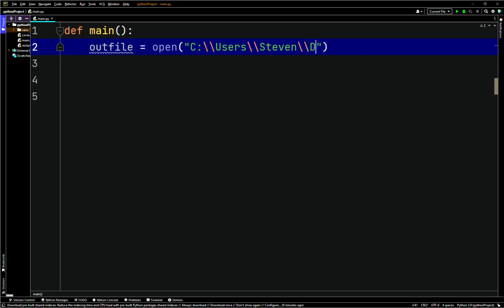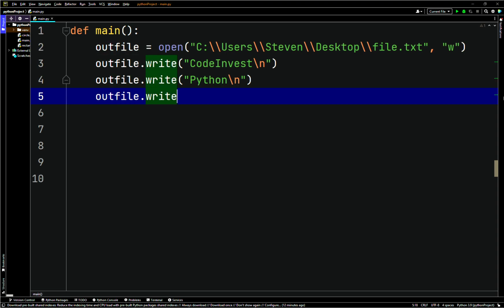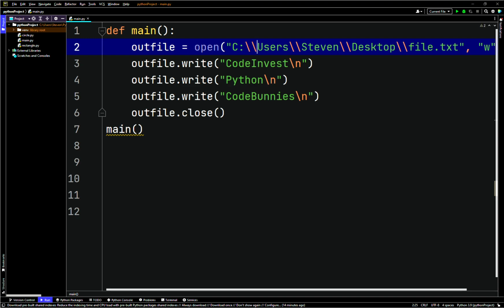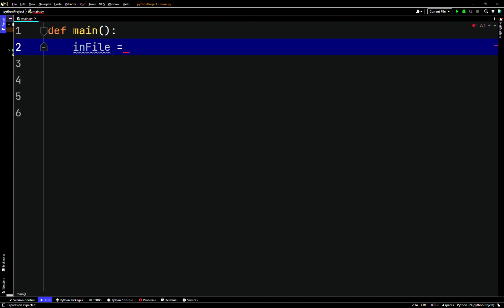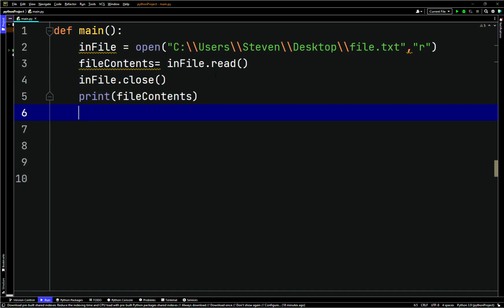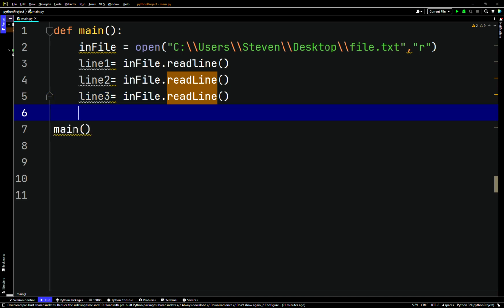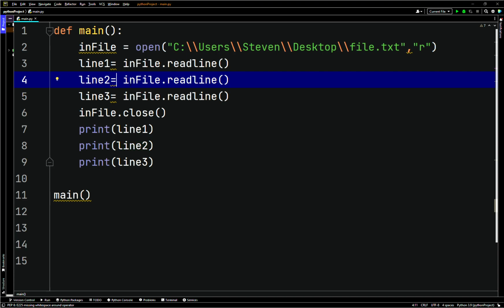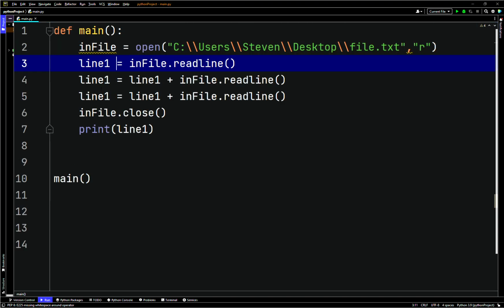Python - File Read Write Append - open write close readline write read methods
python file operations